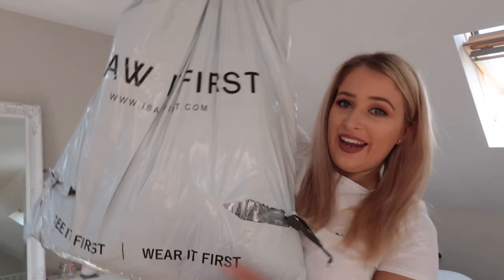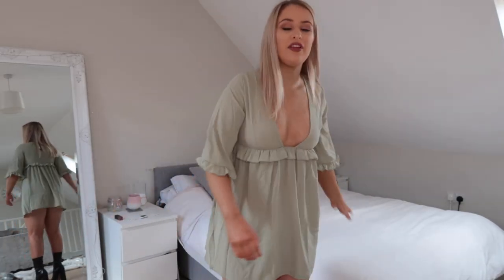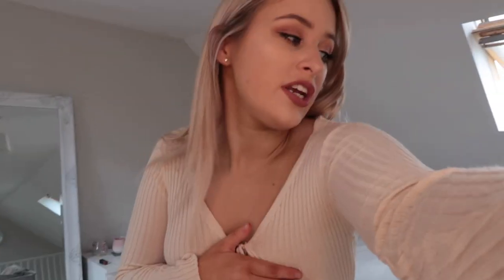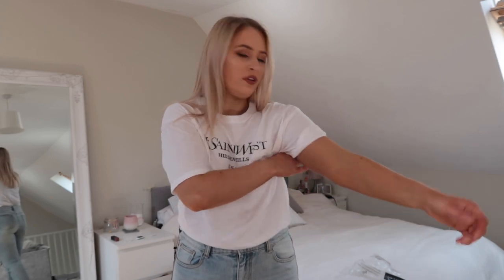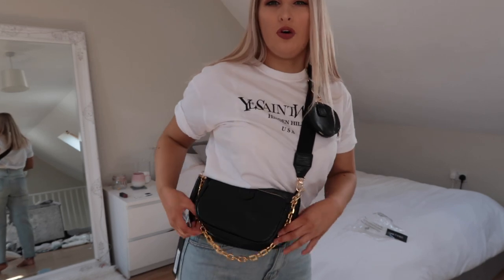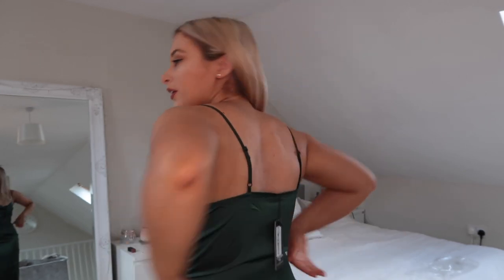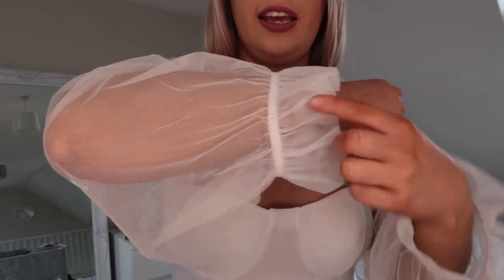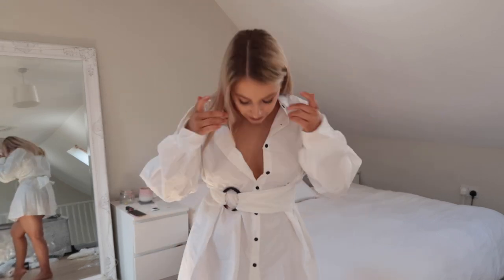HUGE ISAWITFIRST TRY ON HAUL £300+ May 2020 | Ellie Bennett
Hiya Hunniess!!
I hope you enjoy this haul! there are so many items from isawitfirst! If you like any of the clothes in this haul they are listed below!

El xxx